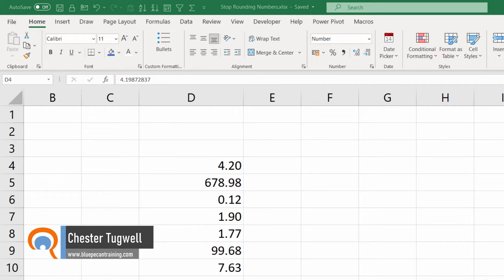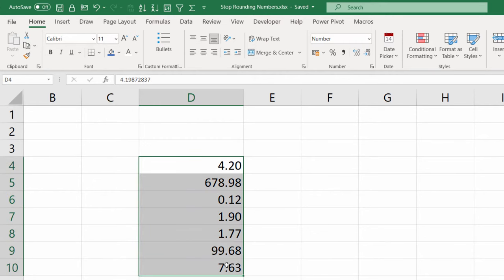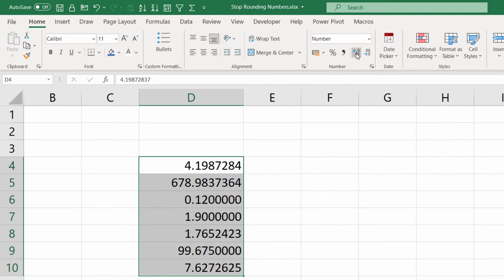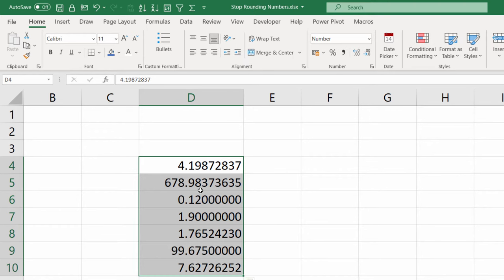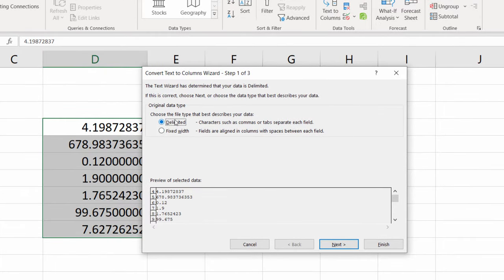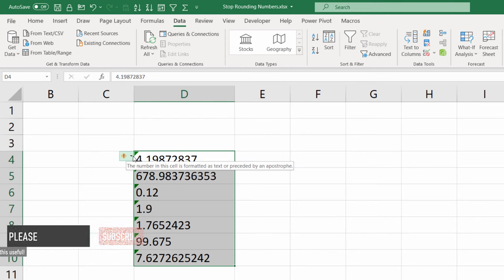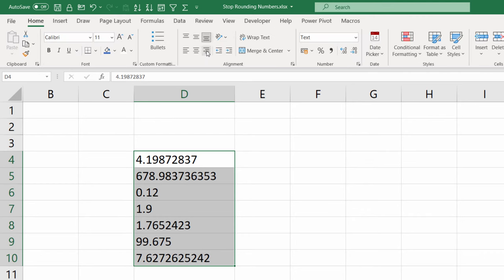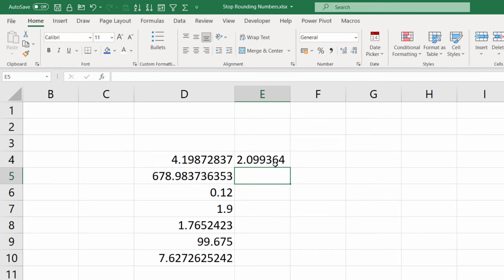How to Get Excel Not to Round Numbers | Remove Trailing Zeros After Decimal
In this video, I demonstrate how to stop Excel from rounding numbers.  In my scenario I have a list of numbers all with a different number of decimal places - some with one, others with seven or eight.  If I increase the number of decimal places to stop Excel rounding I end up with trailing zeros on some values, which I don't want.  If I decrease decimal places I am back with the rounding.  I could apply the correct decimal place format to each value individually but this might be unrealistic with a large number of values.

A solution is to convert your values into text values using the Text to Columns feature.  The numbers, once they have been converted to text will show the correct number of decimal places with no rounding and no trailing zeros. What is more, even though those numbers are now stored as text, you can still perform calculations on them as if they were numbers.